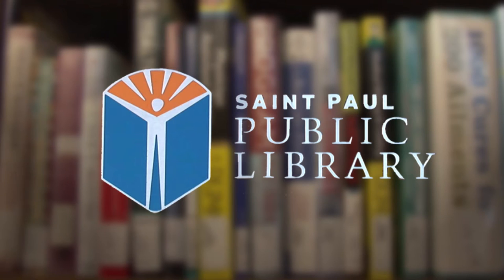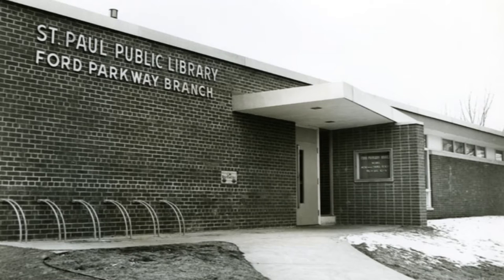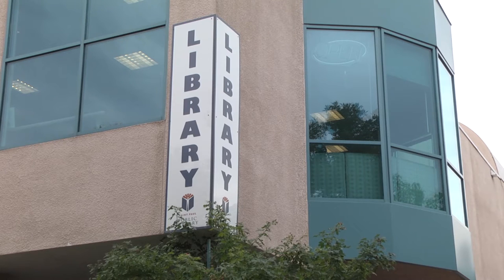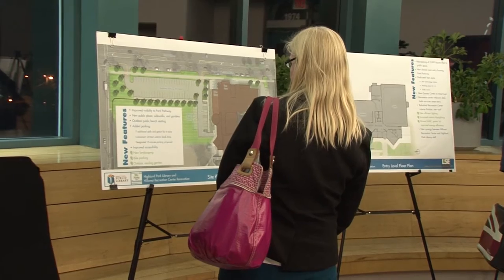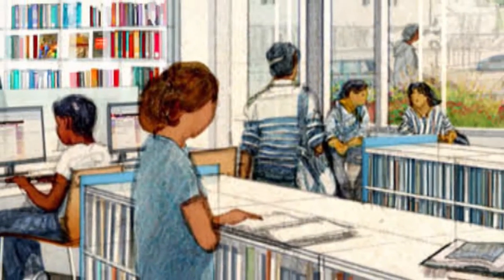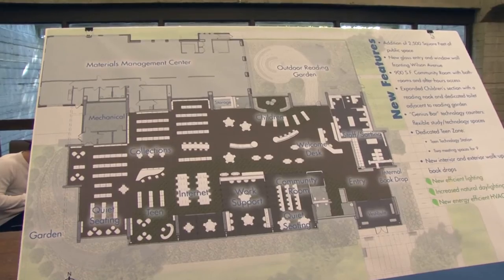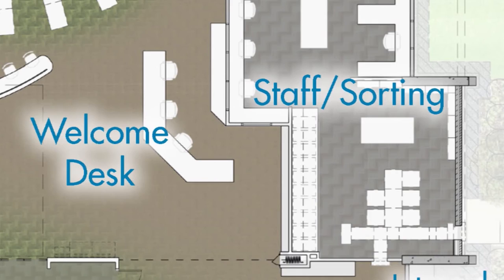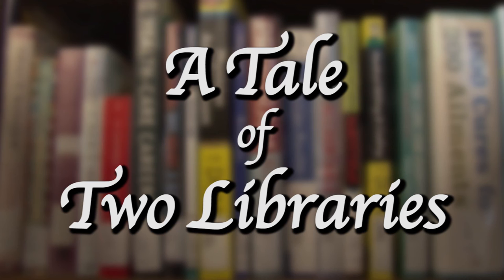Highland Park and Sun Ray Libraries Get Makeovers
Saint Paul's Highland Park and Sun Ray libraries will undergo major renovations in 2014.  Improvements will include technology upgrades, more windows and bigger, more flexible interior spaces.  More info at sppl.org.